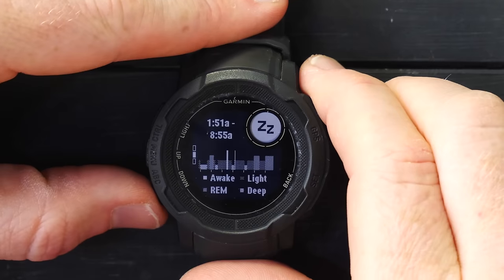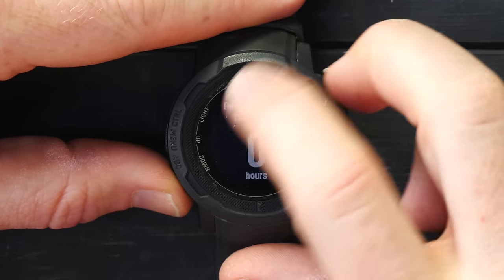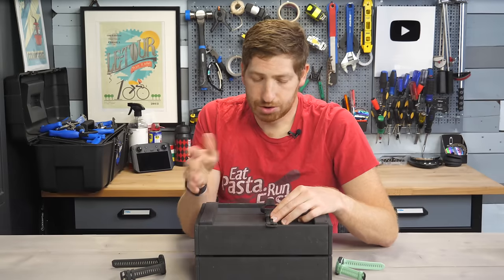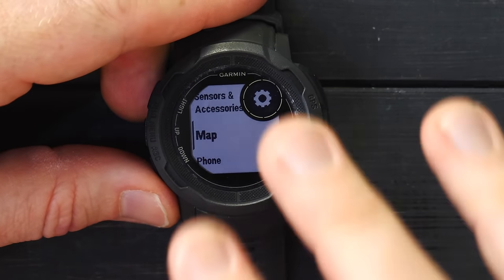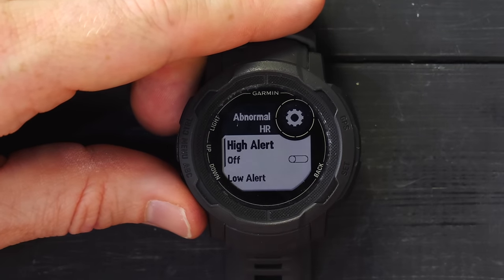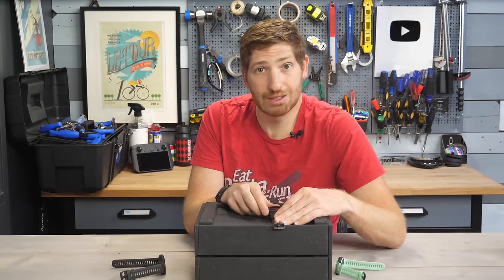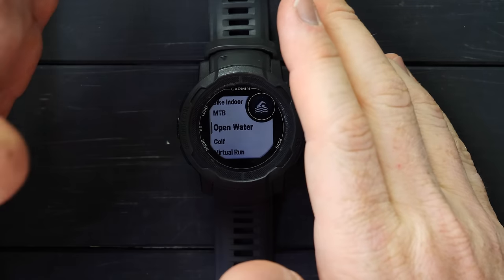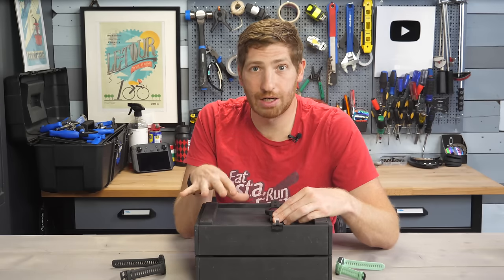Garmin Instinct 2 Series: The Complete Beginners Guide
I go hands-on with Garmin Instinct 2, 2S, and 2 Solar for a long-form feature explainer showing all the new features as well as many existing features in how they work, step by step.

This includes a user interface walk-through of the settings, sport modes, display aspects, GPS navigation and routing aspects, widgets, settings, Garmin Pay, and plenty more features and functions. If it's new, I've got it covered here.

0:00 Quick Overview
0:51 Watchface & Customization
2:18 Widgets & Activity/Health Data
10:12 All The Settings Options
17:28 Sport Modes & Usage
24:30 GPS Navigation & Routing
29:05 Sensors
31:31 Instinct Secret Flashlight Mode
32:49 Solar Functionality
36:28 Garmin Pay

Main Camera
Action Cam
The Drone